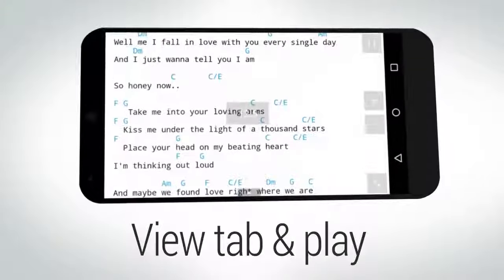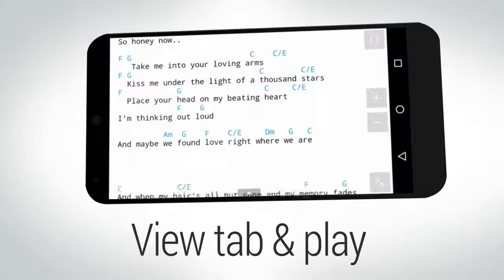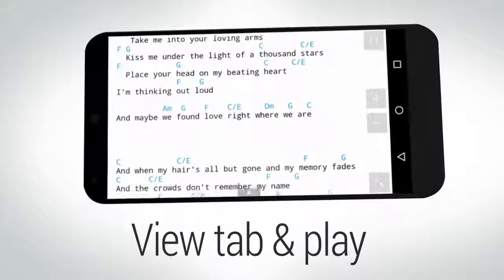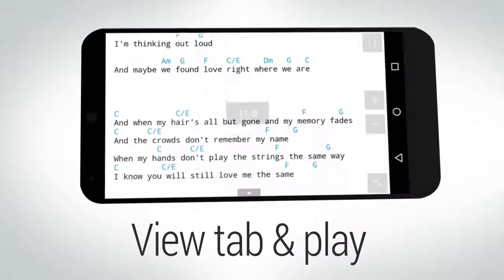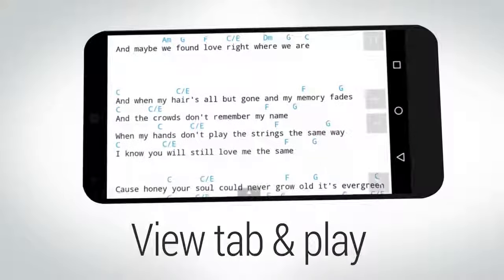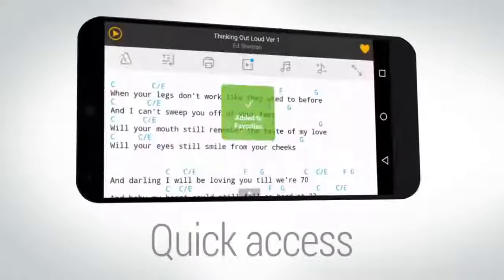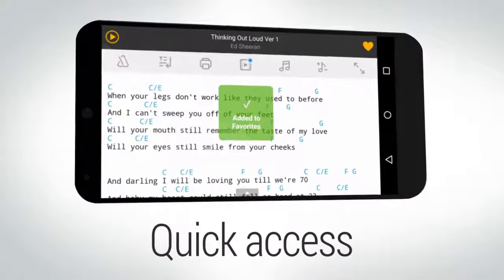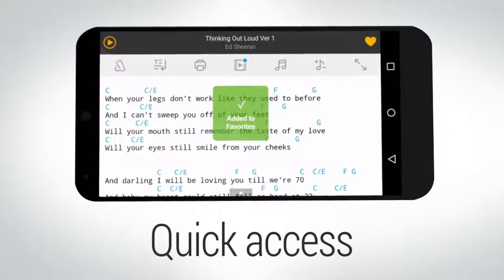Ultimate Guitar Tabs & Chords Apk Pro